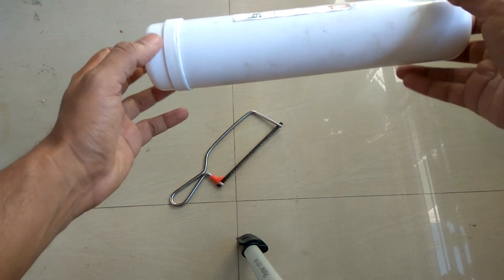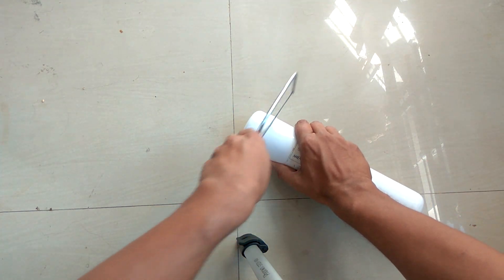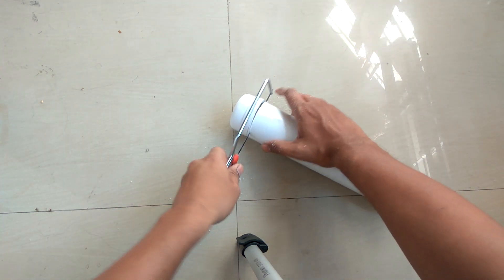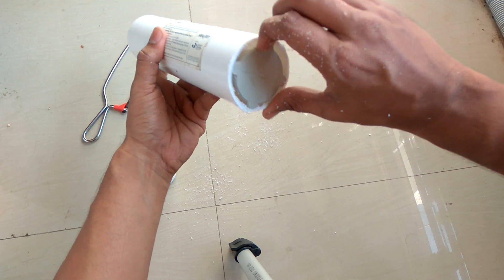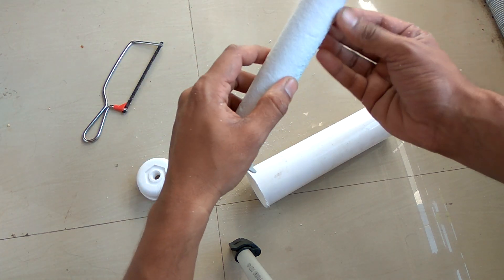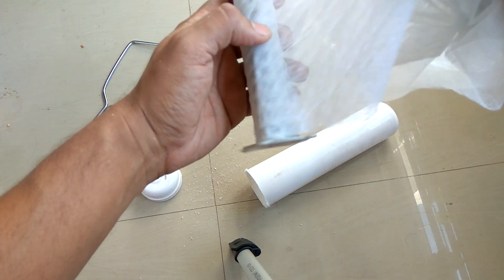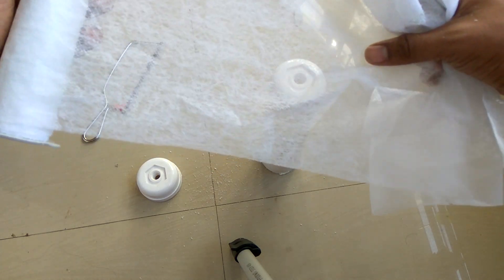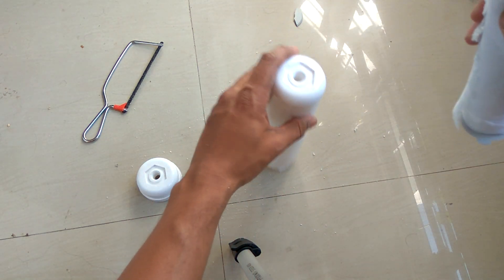RO Inline Sediment Filter, how it works